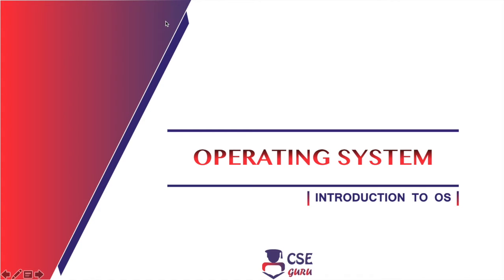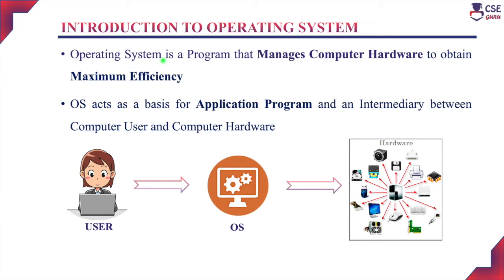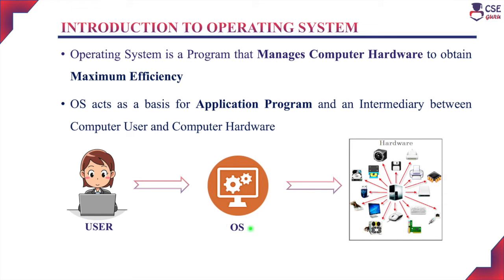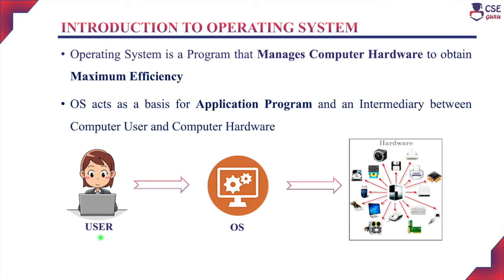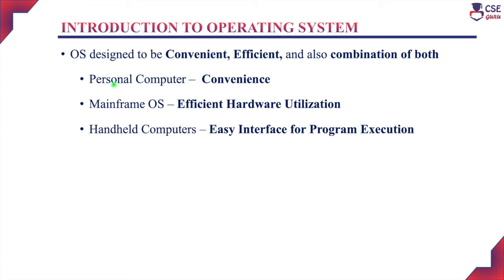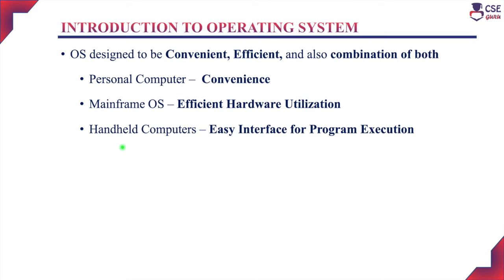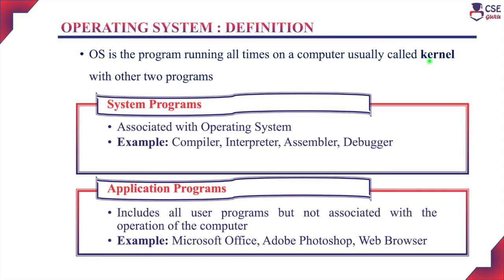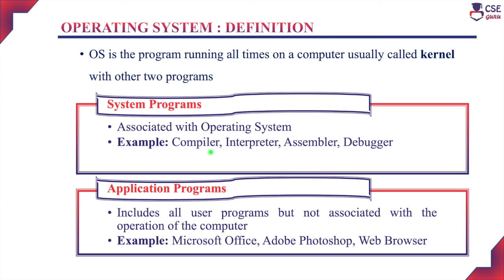Introduction to Operating System | Operating System Concepts | Lec 1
OperatingSystem is a basis for an applicationprogram and acts as an intermediary between a computer user and computer hardware. Popular os is macOS, windows, android, Linux etc. OS is designed to be convenient, efficient, and also a combination of both. OS is the program running all-time on a computer usually called kernel with two other programs SystemProgram and Application Program.